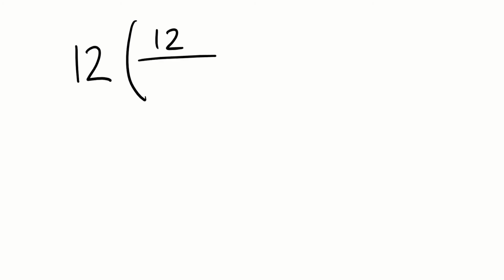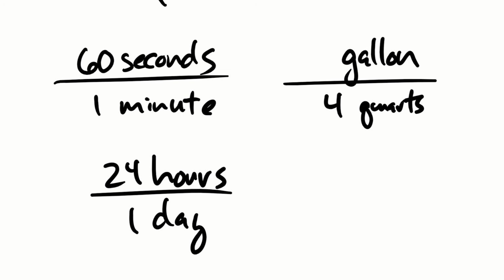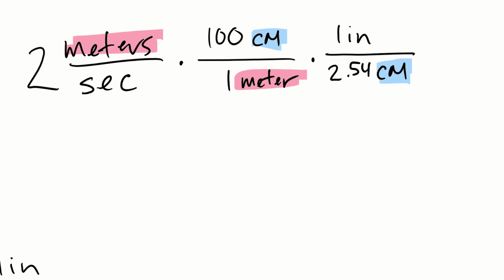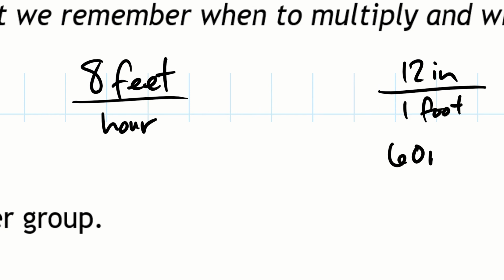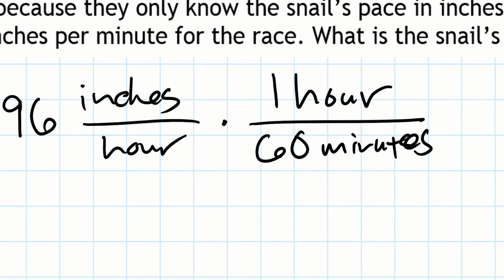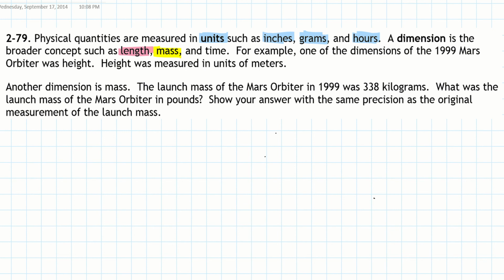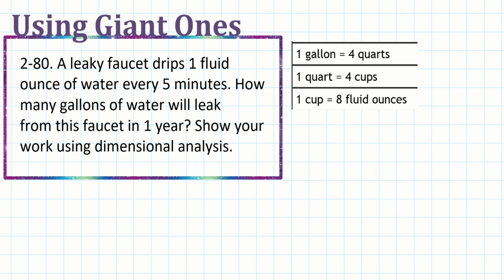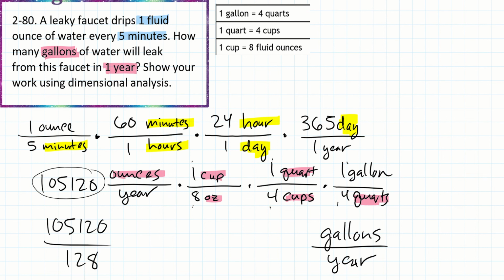2 2 4